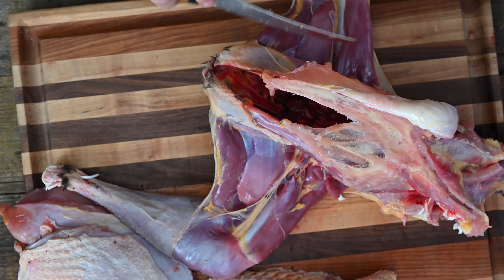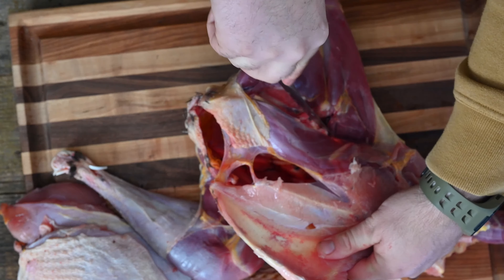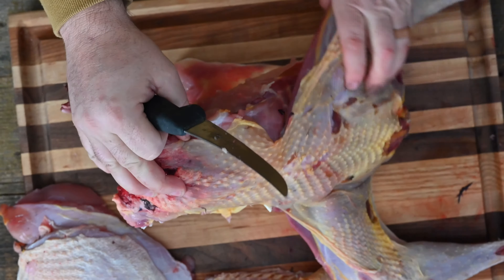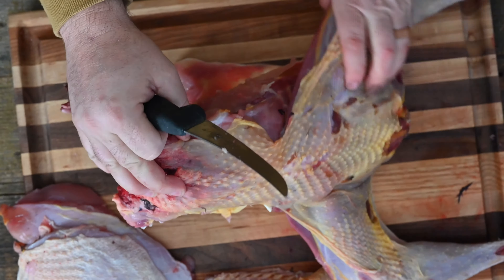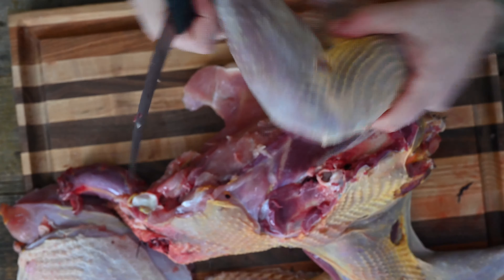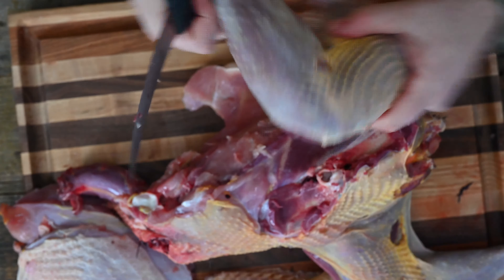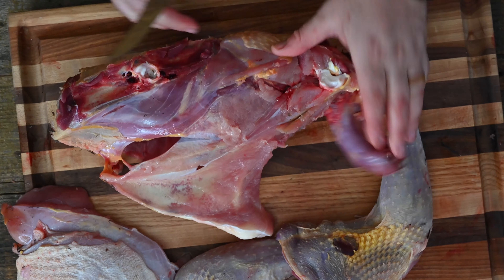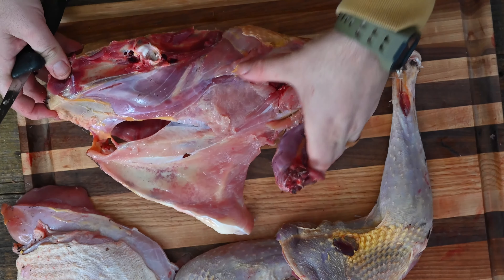Turkey Processing 101 - Part 2: Removing the legs, wings and oyster.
In the second part of the "How To" series for turkey processing Jeremiah with From Field to Plate will go more into depth on how to properly break down and remove the legs, wings and oyster of your harvested turkey. His process will be thorough and ensure you get the maximum amount of meat with this technique.